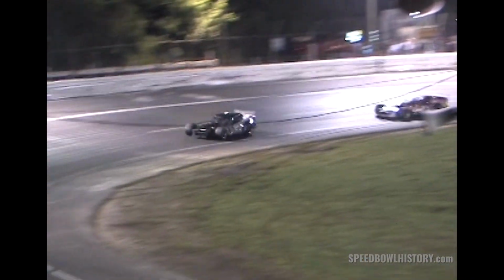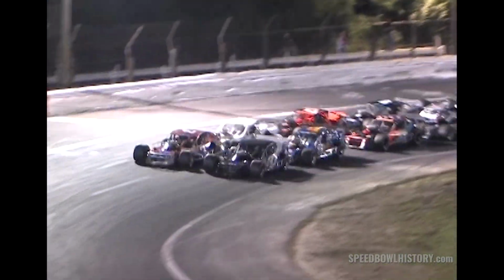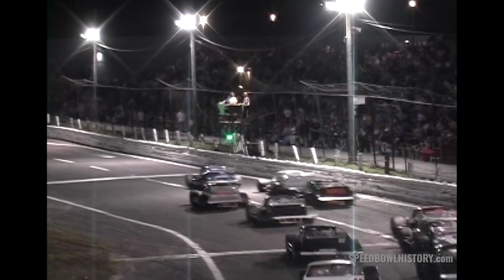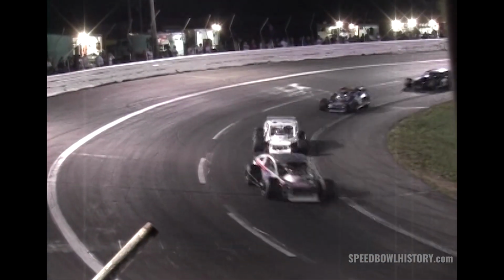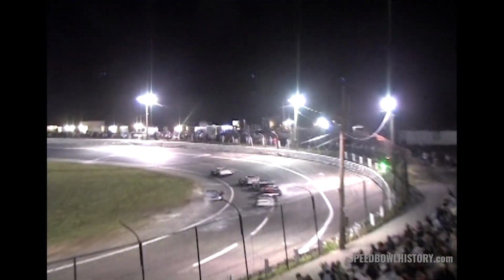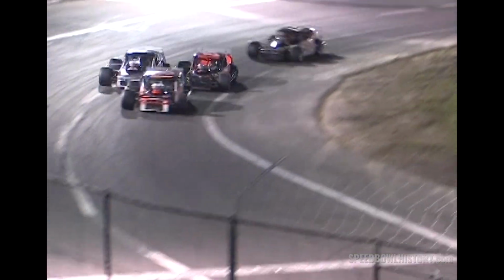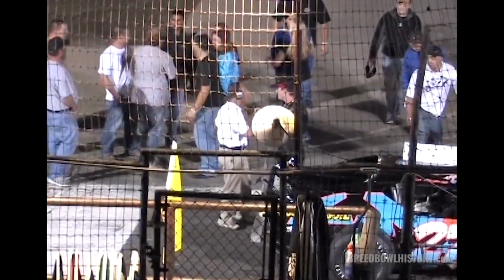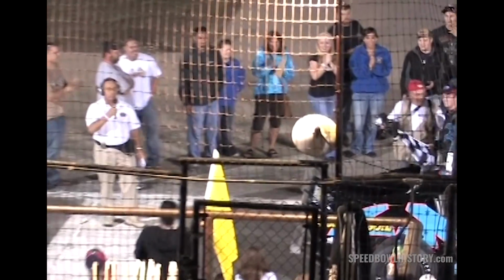Waterford Speedbowl | 08.09.08 | SK Modified feature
35 lap SK Modified race held at the Waterford Speedbowl on Saturday August 9, 2008 won by Tyler Chadwick.

Originally filmed by Inside Track Racing for the Waterford Speedbowl

Preserved by Vault Productions

Follow Sid's View on Facebook & Twitter: @SidsView
Follow Sid's View on Instagram: @SidsVaultProductions